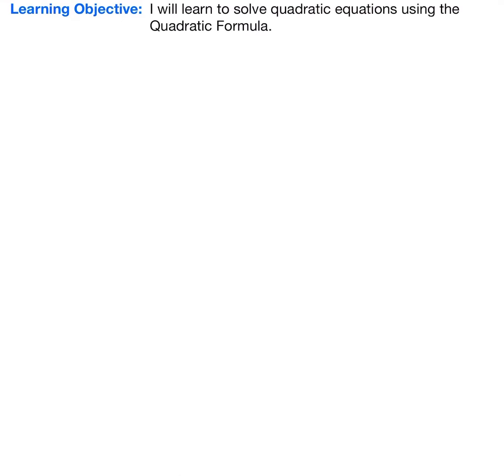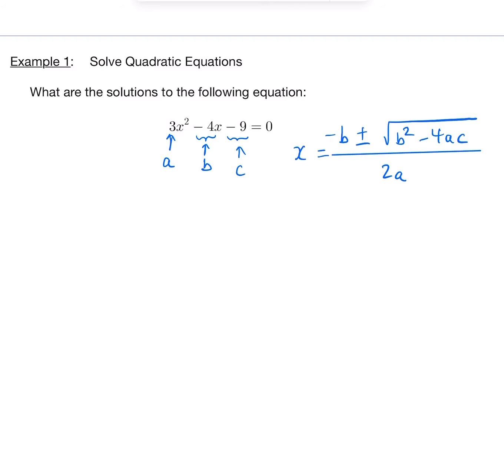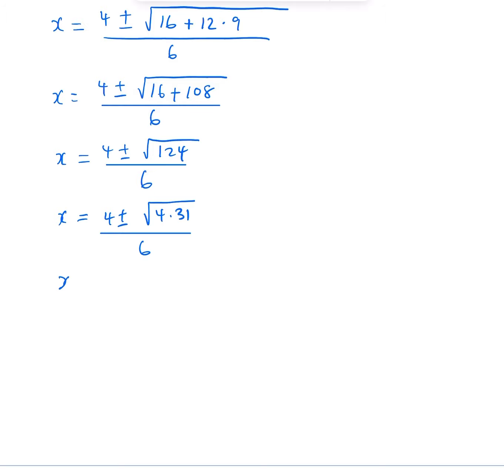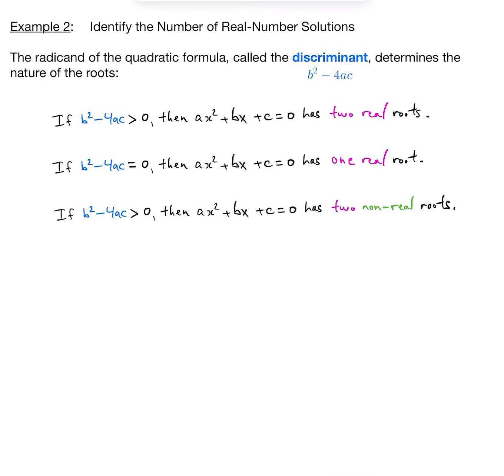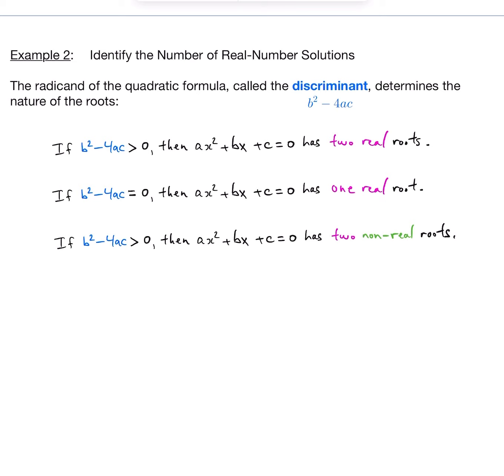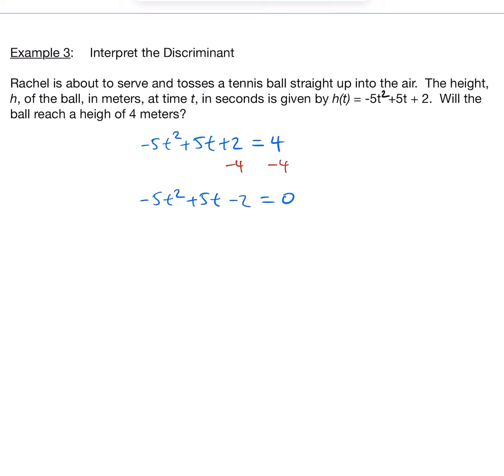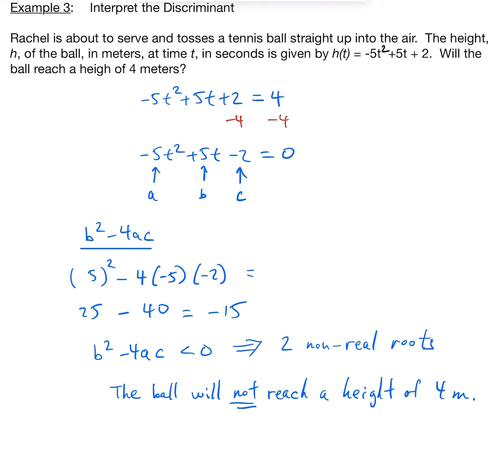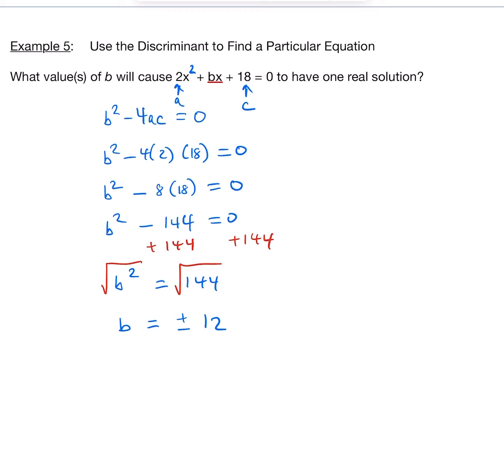The Quadratic Formula